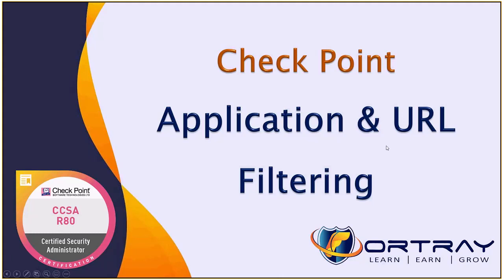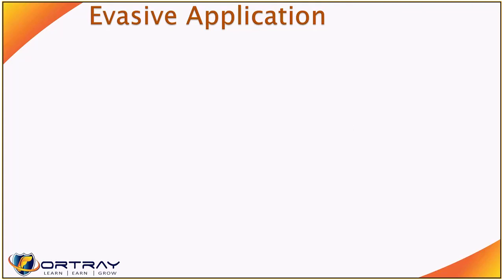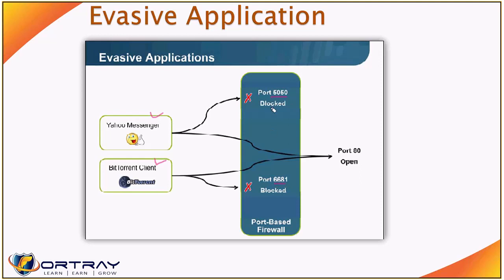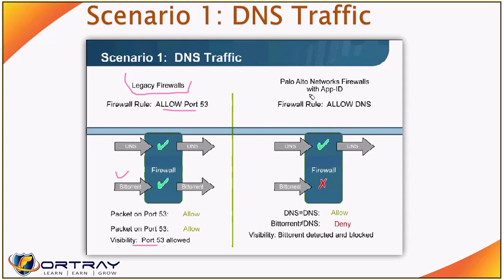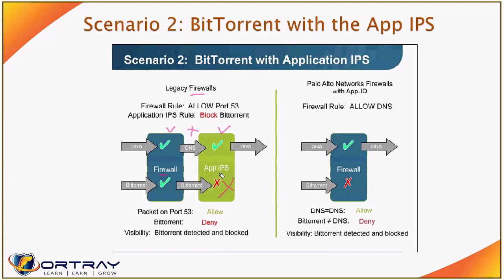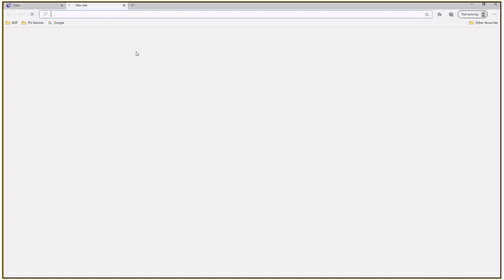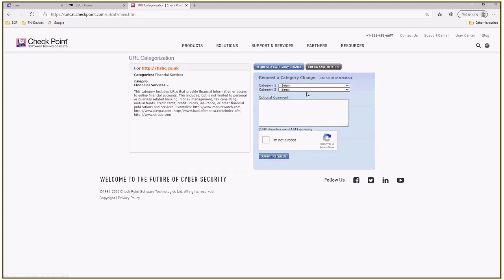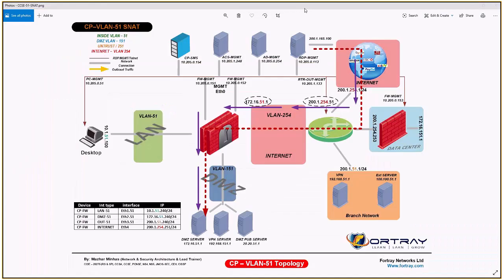CCSA /CCSE Check Point App & URL Concept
Understand the Check Point App & URL Concept
What is Check Point App and URL concept?
CheckPoint App and URL
 Trainer Support.
Please contact
Fortray Networks Limited UK